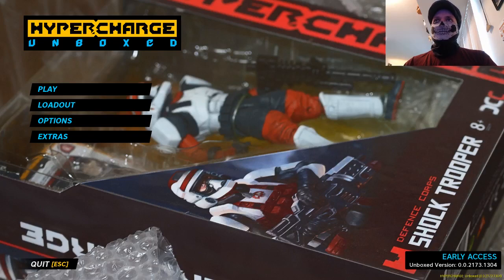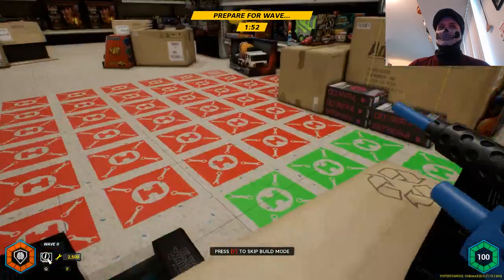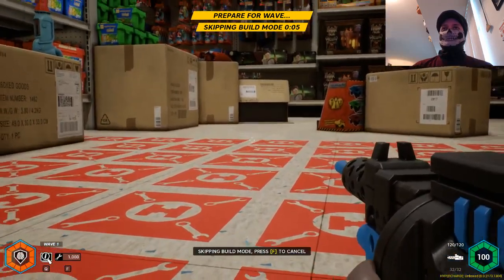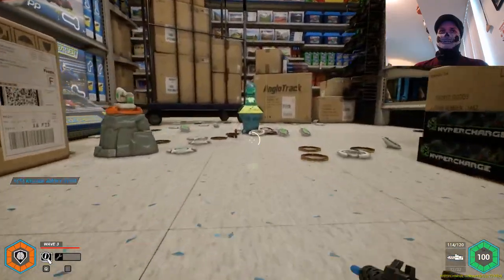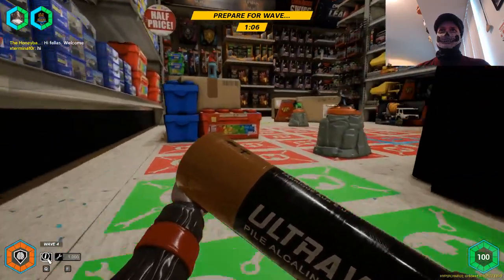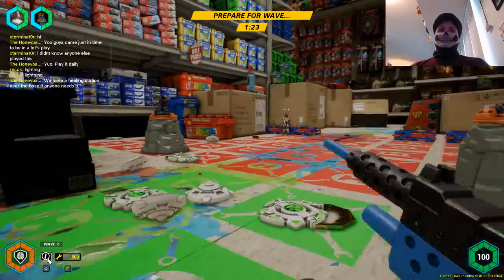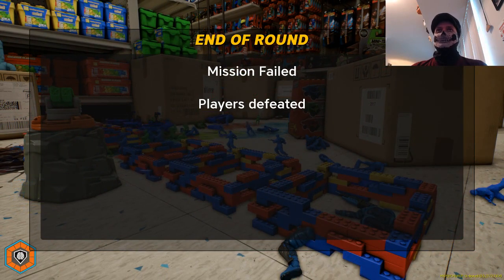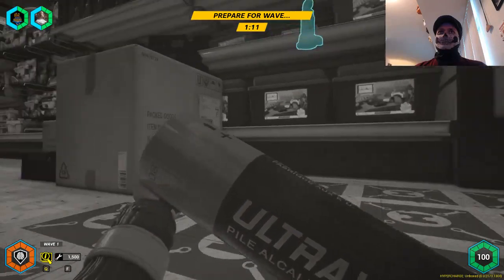Toy Soldiers done right! Let's Play HYPERCHARGE: Unboxed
Bones falls in love with this 4 player co-cop plastic warfare game.